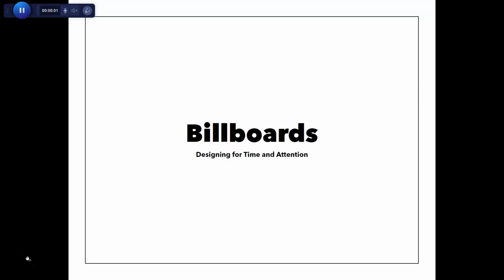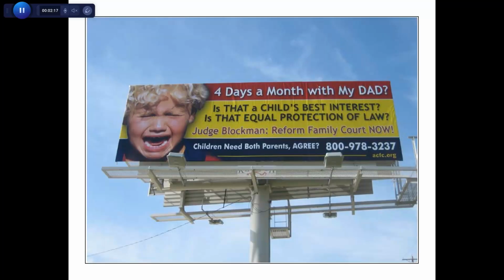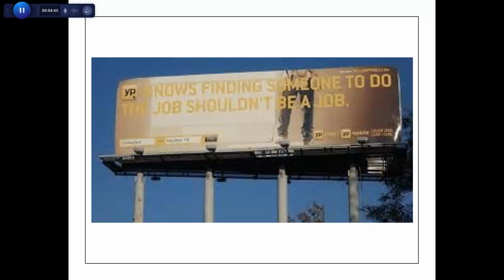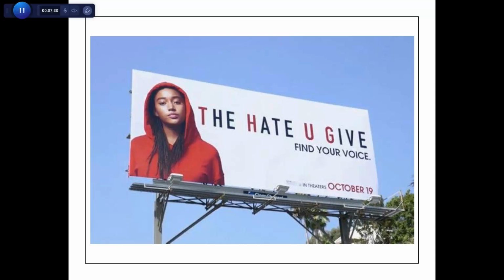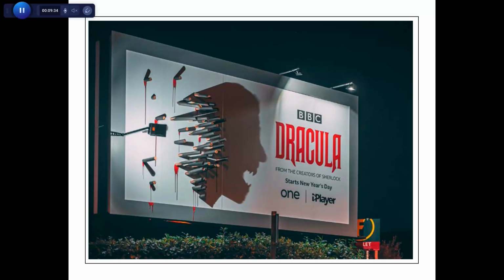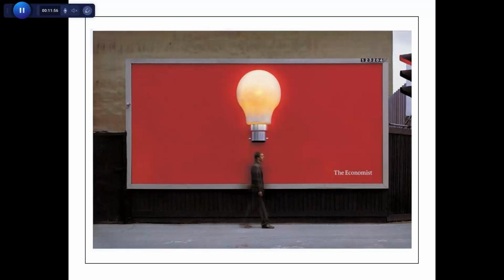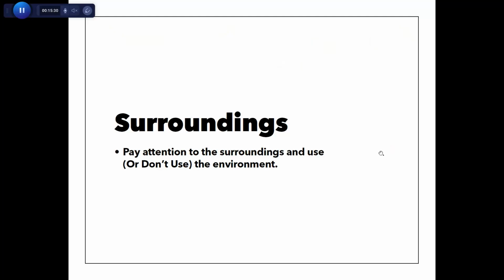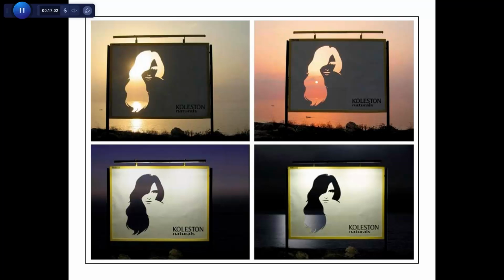Graphic Design - Day 11 - Billboards